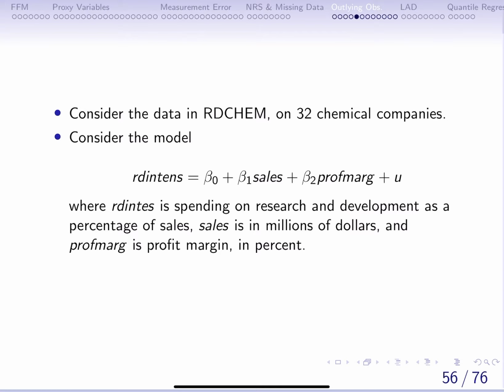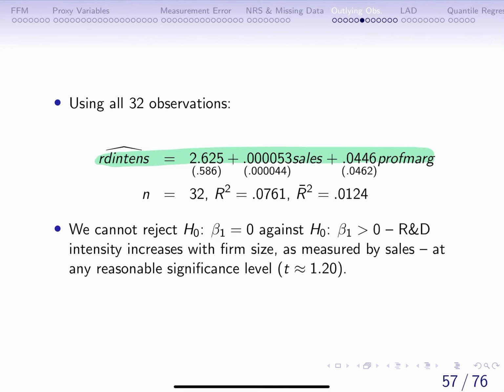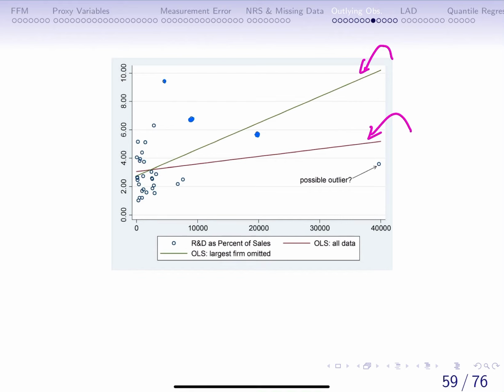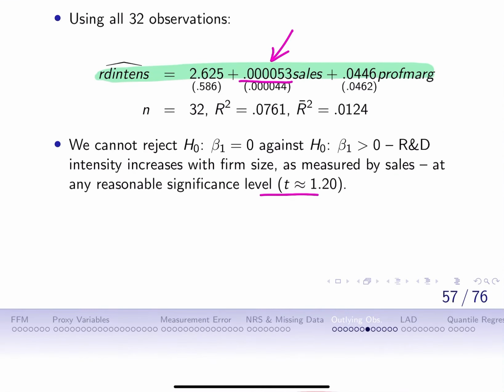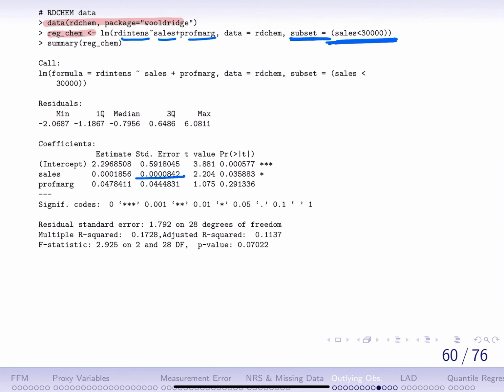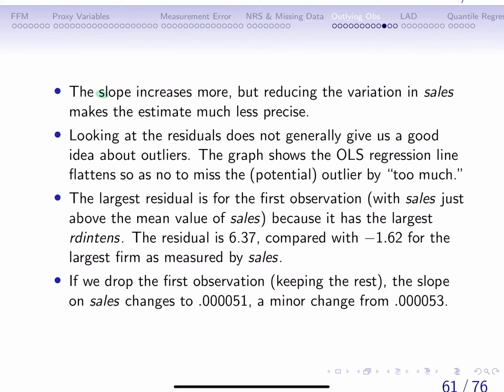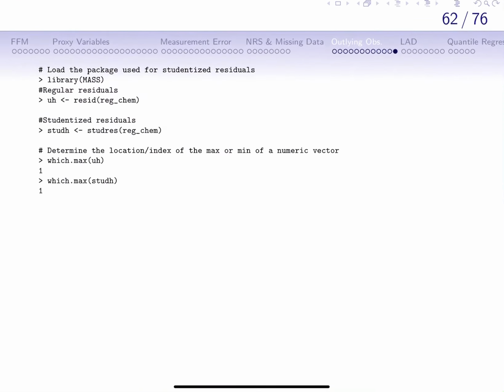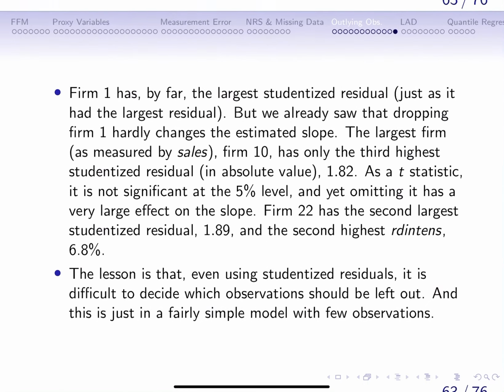9.5c Example of regressions with or without outliers